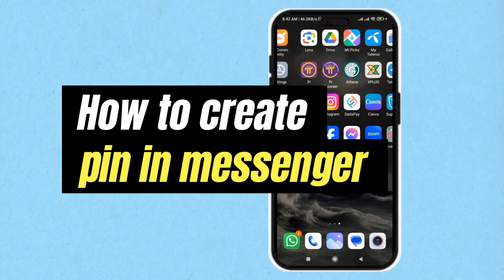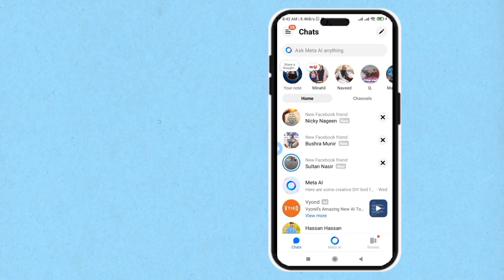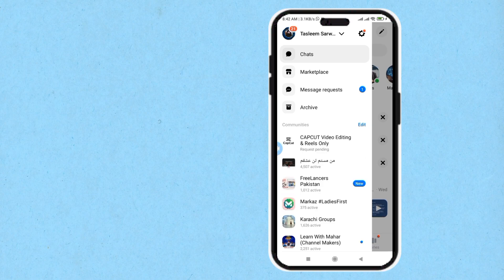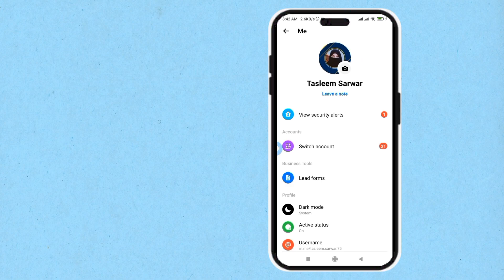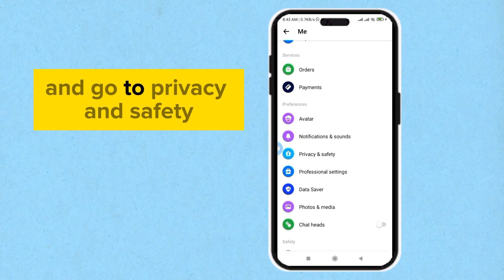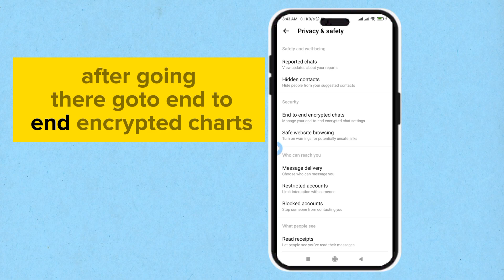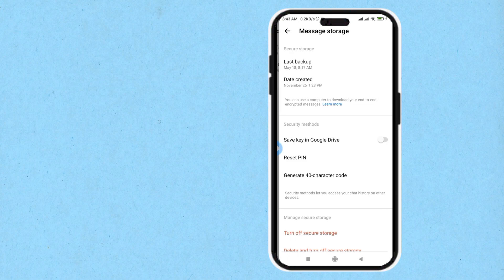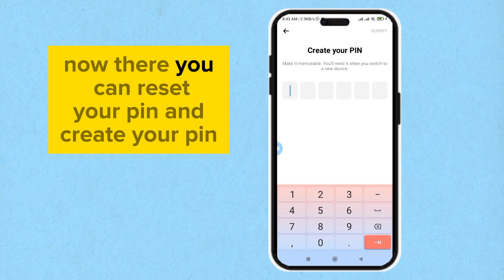How to Create a Pin on Messenger (Step by Step) 2024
"How to Create a Pin on Messenger":
In this video, learn how to create a pin on Facebook Messenger and keep your most important conversations at the top of your inbox. If you want to prioritize messages from specific friends or groups, this video will guide you through the easy process of creating a pin on Messenger. Whether you're looking to organize your conversations or quickly access your favorite chats, this tutorial will show you how to create a pin in no time.
TimeStamp
00:00 Intro
00:10 How to Pin a Conversation on Messenger